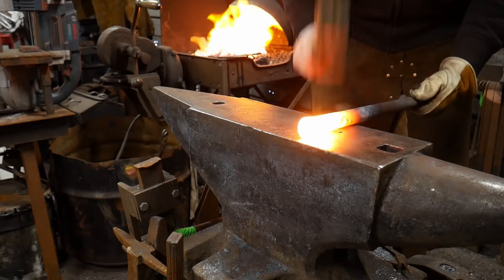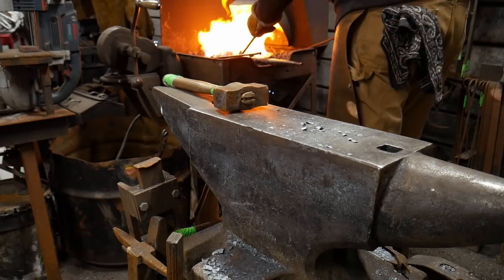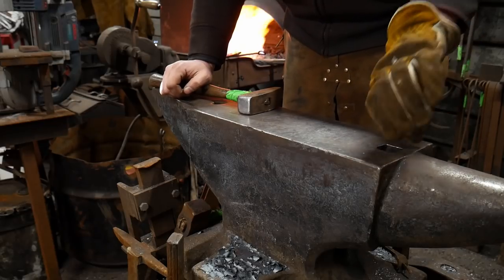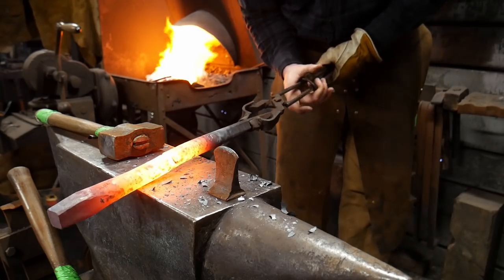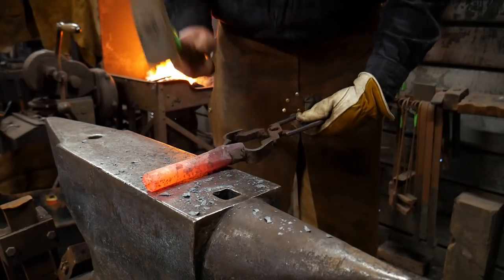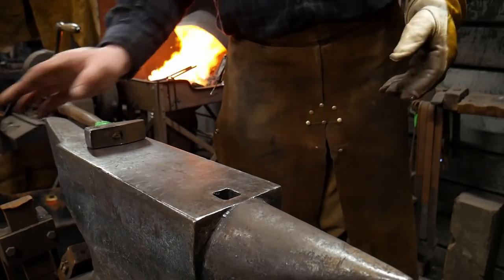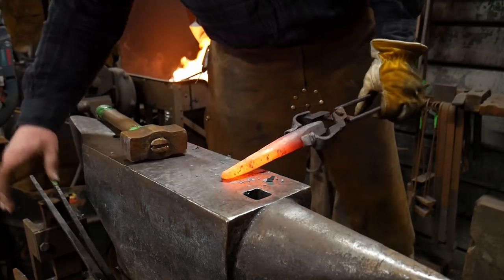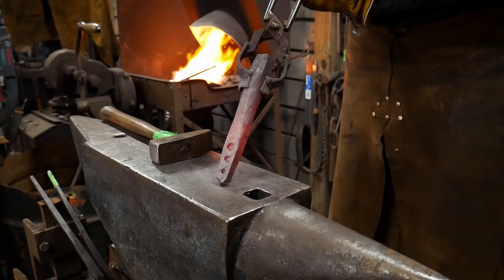Forging a Rivet Bucking Bar for Scroll Making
I show how to forge a rivet bucking bar. I use this rivet bucking tool for forging scrolls. With this tutorial you can create your own rivet bucking hardy.

You can find out more about Clay Spencer at tirehammer.org and more about Francis Whitaker at Wikipedia

COMMENT: Have you ever tried using a rivet bucking gun for riveting scrolls?